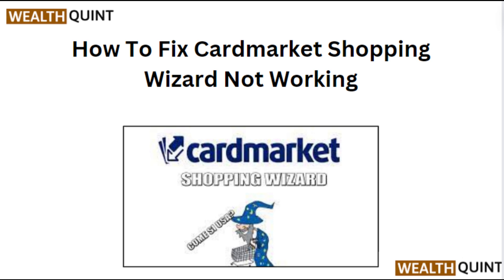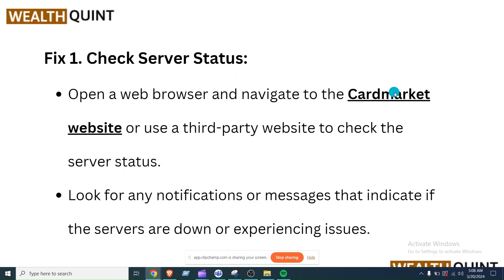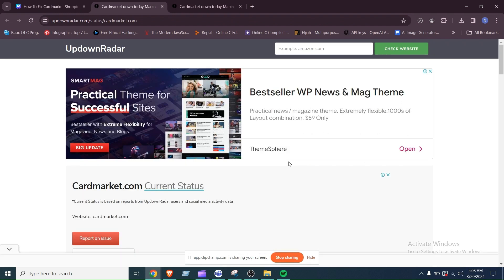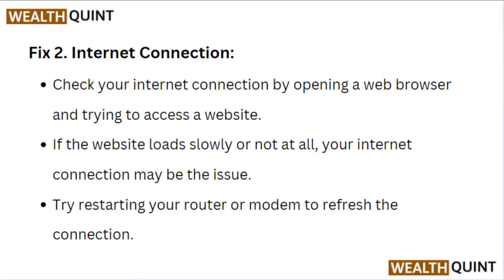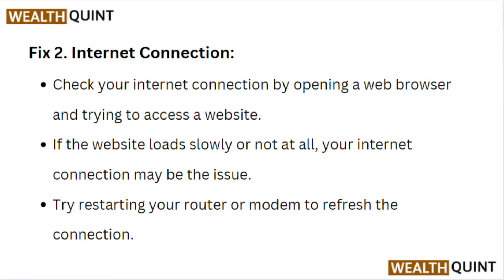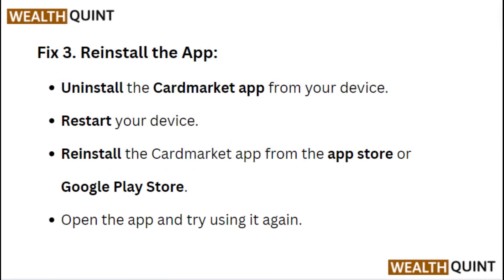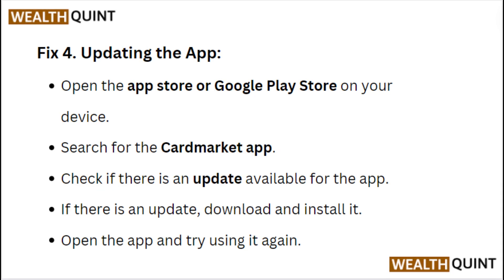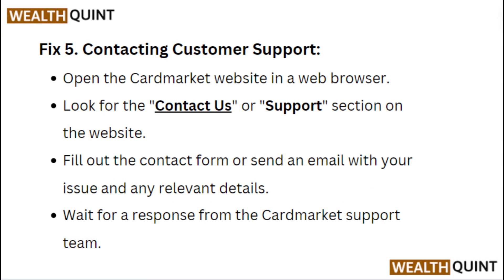How To Fix Cardmarket Shopping Wizard Not Working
In this informative YouTube video, we will guide you through the process of fixing the cardmarket shopping wizard when it is not working. We will provide step-by-step instructions and troubleshooting tips to resolve any problems you may encounter.

00:06 Fix 1. Check Server Status
00:21 Fix 2. Internet Connection
00:39 Fix 3. Reinstall the App
00:53 Fix 4. Updating the App
01:10 Fix 5. Contacting Customer Support